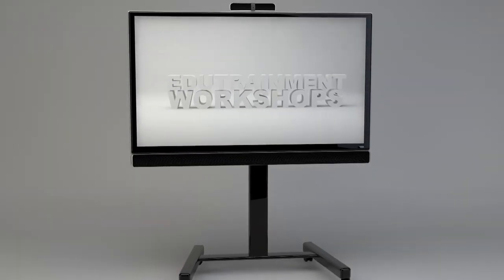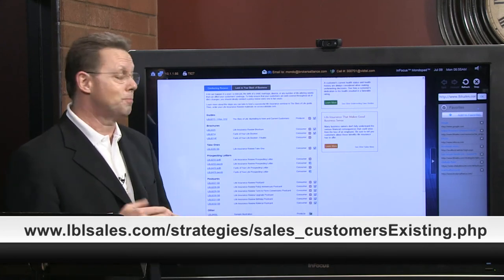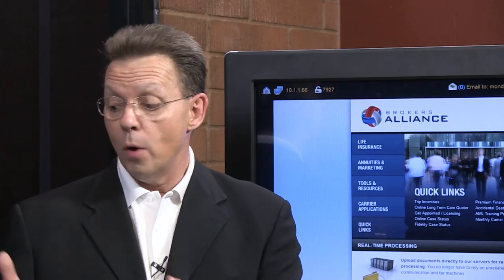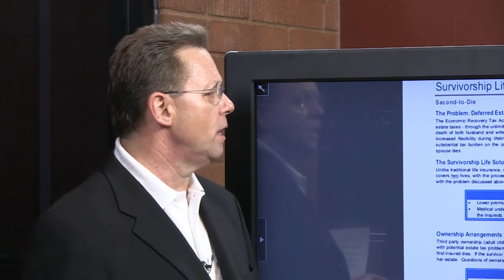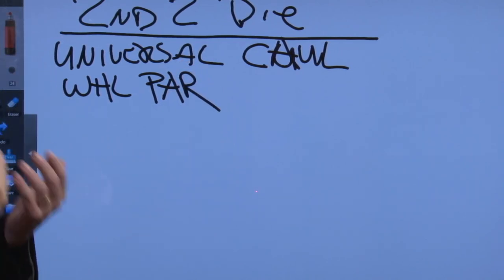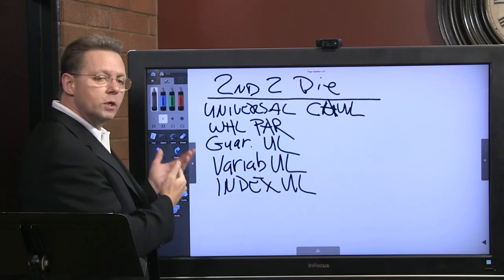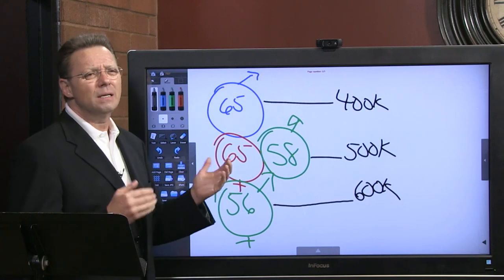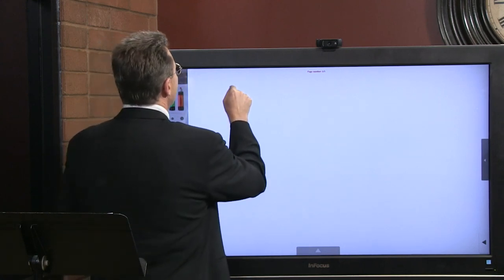The Basics of Survivorship Life Insurance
Presented by Brokers Alliance.
Survivorship (Second to Die) Life Insurance Contracts
Survivorship Guaranteed Universal Life Insurance
Survivorship Indexed Universal Life Insurance
Survivorship Life Current Assumption Universal Life Insurance Survivorship Variable Universal Life Insurance
Survivorship Par Whole Life Insurance

The Economic Recovery Tax Act of 1981 allowed postponement of
estate taxes - through the unlimited marital deduction - until after the
death of both husband and wife. While this provides couples with
increased flexibility during lifetime, in some cases it can place a
substantial tax burden on the combined estate when the surviving
spouse dies. Unlike traditional life insurance, which provides protection on the life of a single insured, survivorship life
covers two lives, with the proceeds payable at the second death.